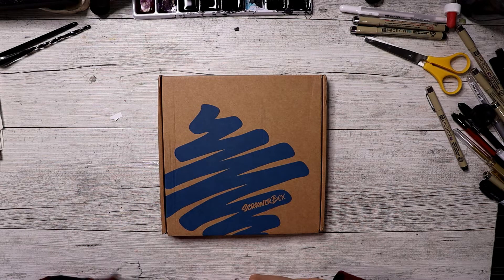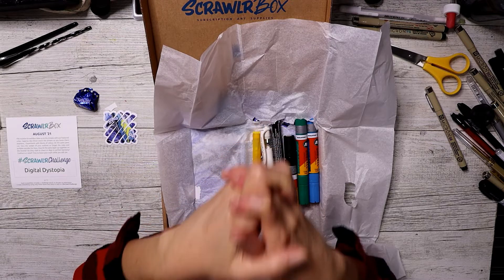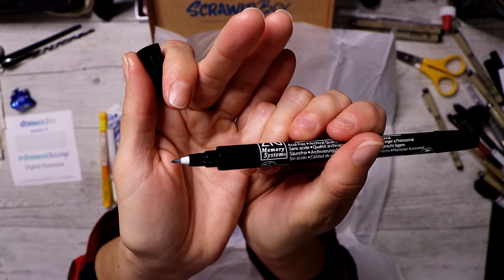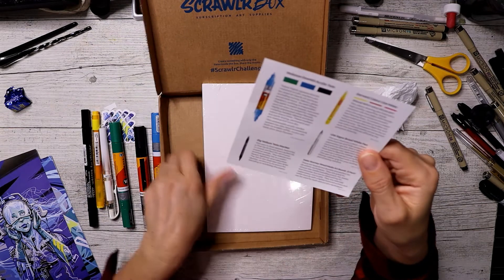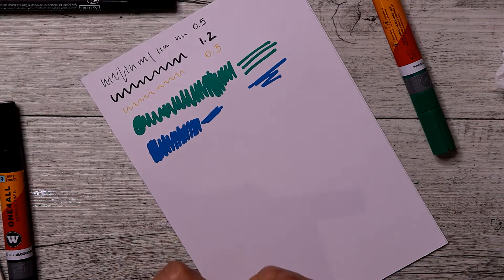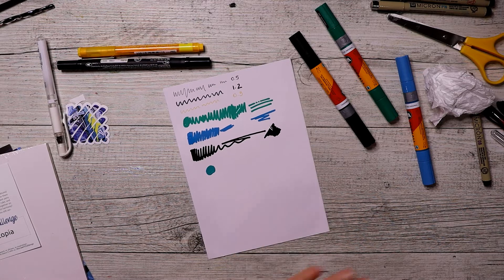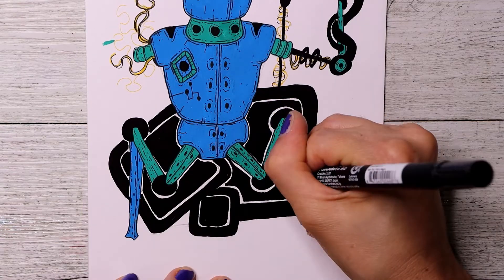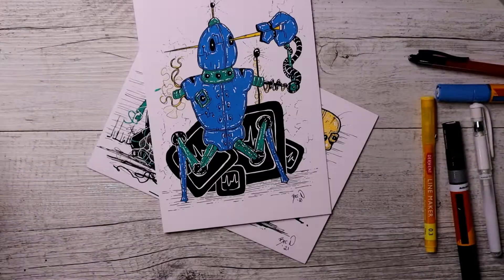A Dystopian SADNESS | AUGUST 2021 Scrawlrbox Challenge Unboxing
Episode 352 - This box was fun, out of my comfort zone, um... don't I always say this in my description of a Scrawlrbox video, oh well. Just watch the video!

MAIN EQUIPMENT AND SUPPLIES USED IN THIS VIDEO:
* Molotow One4All Acrylic Twin
* Zig Vellum Twin Marker
* Derwent Colour Line Maker
* Uni Signo Broad White Pen
* Daler Rowney Mixed Media Art Board

* Canon EOS 200D II DSLR Camera (Main Camera)
• Samsung Galaxy S10 Mobile Phone (Side Shots)
* K&F Concept Multi-Angle Tripod
* Neewer 14 to 18" Ring LED Light with Tripod Kit

- Free patterns, blogs, products to get started and promotions. - this is where I sell my toy patterns (this can be accessed from my website above as well).
- My Red Bubble Store where you can buy my drawings as prints.
(yeh, live here too) (live the most these days) (I don't use this)